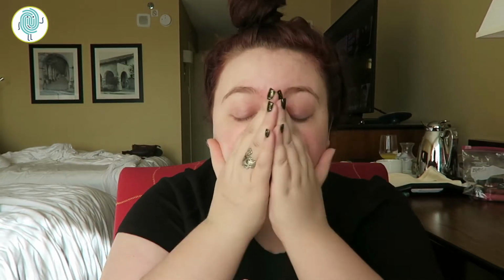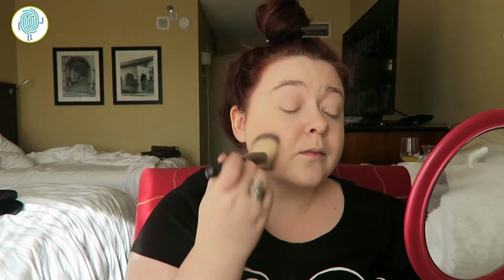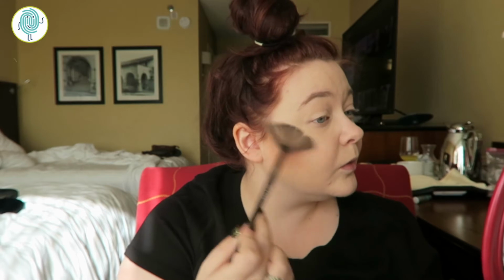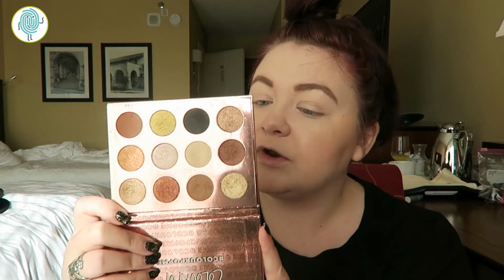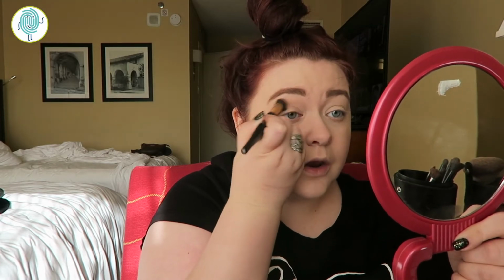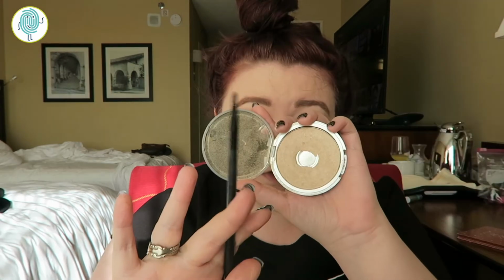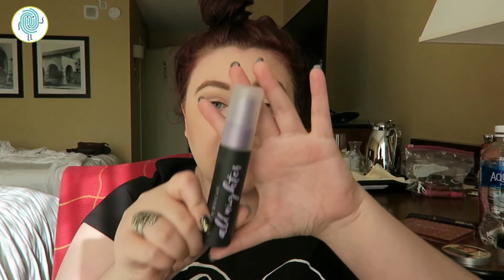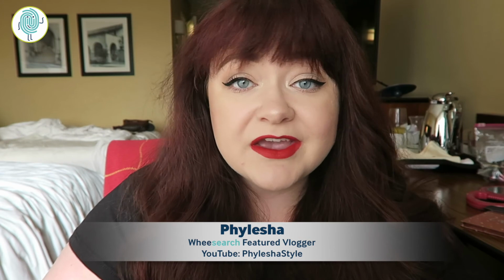Traveling Makeup Essentials | GRWM | PhyleshaStyle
*This is a legit review/Wheeview. Wheesearch bought this product at a store and was not paid whatsoever to make this video. Whee just love the makeup truth!